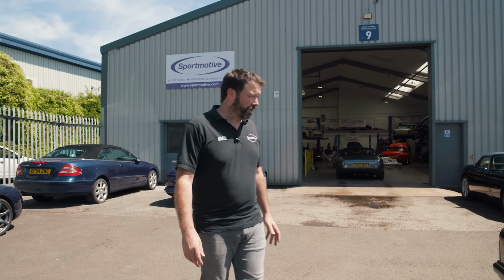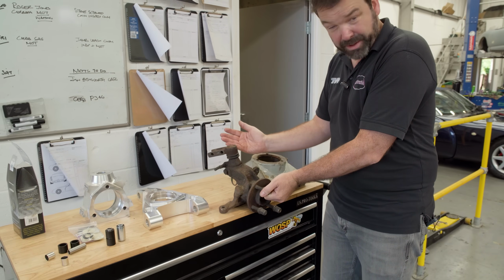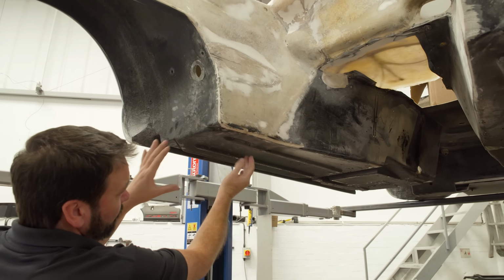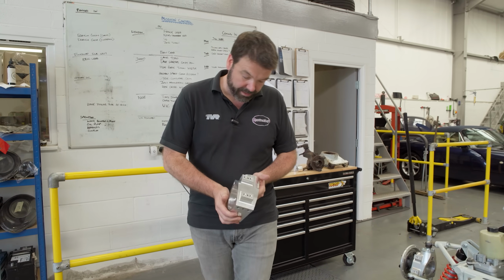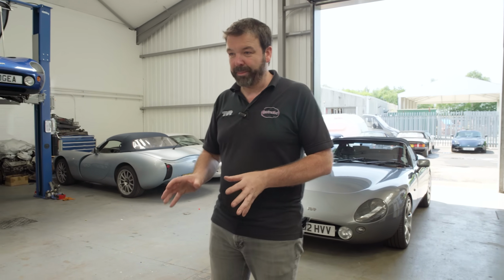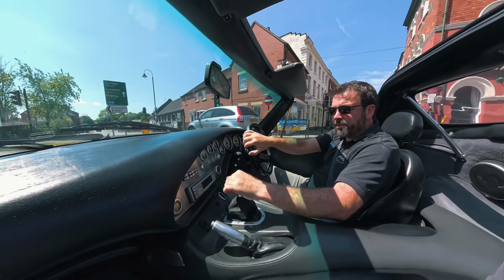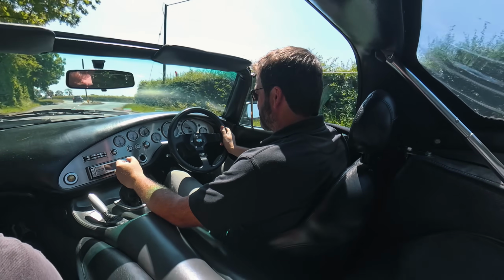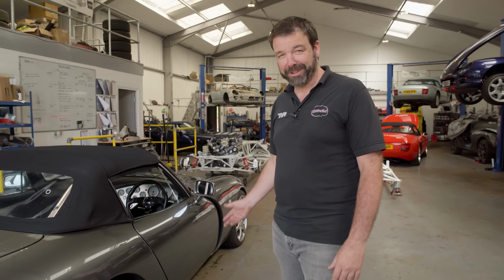ROARING ROAD TEST SPECIAL: Sportmotive TVR - Evolution Chassis with LS3 Power 💪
In this special, Ian provides a full in-depth look at the Sportmotive Evolution Chassis and gives insight into the development of the LS Griffith and Chimaera installs. Ian then takes us out for a drive in Griffith chassis no.2 and demonstrates the awesome capabilities of these beasts.

00:00 Introduction
00:41 Workshop update
03:18 Evolution chassis introduction
03:59 Initial development
05:48 Materials and structure
08:07 Accommodating an LS engine and transmission
08:53 Body changes
09:38 Differential cage
10:05 Roll Centres and COG
12:48 Cambers
14:04 Steering axis inclination
14:43 Billet uprights
15:06 Tubular wishbones
16:10 Dampers
16:50 Suspension pick-up points
17:03 Anti-roll bars
18:03 Steering rack
18:38 Reducing un-sprung weight
19:06 Bushes
20:33 Griffith 620 EVO chassis no.2
20:54 Road test
25:15 Griffith SE history
26:02 Bodywork modifications
27:38 Road test continued
31:38 Returning to the workshop
31:52 Closing Summary